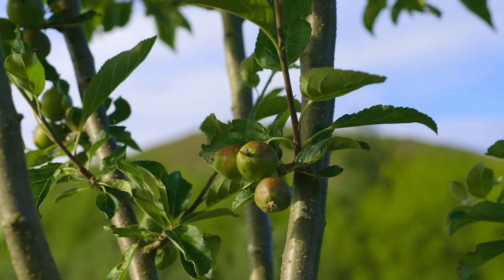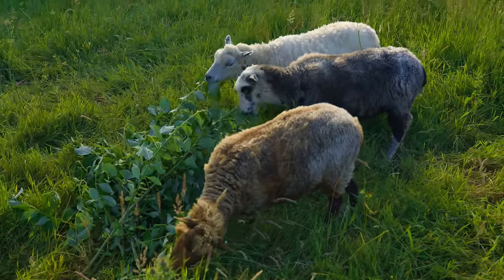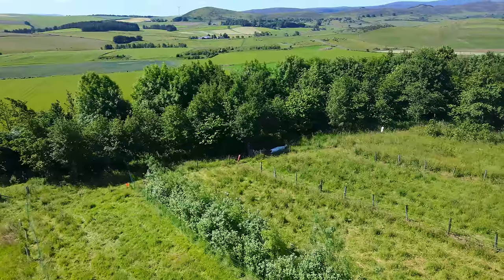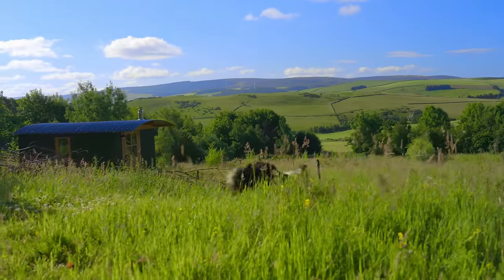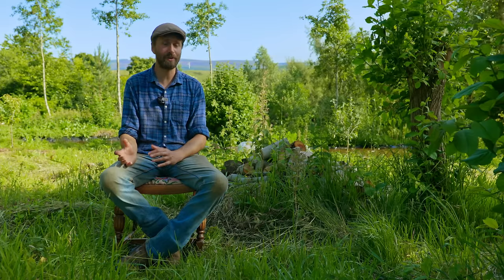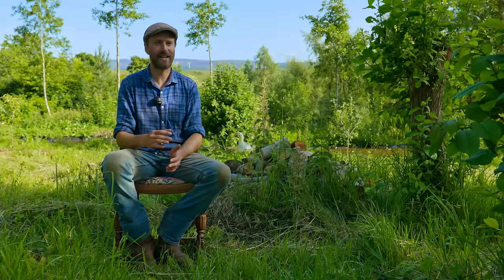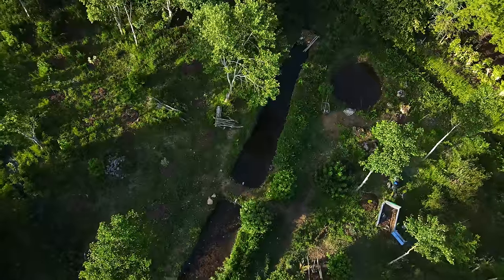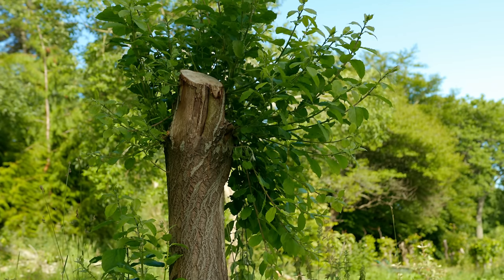The Incredible Benefits of Agroforestry on Small Farms | Introduction to Agroforestry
In this video, we visit James from@TapoNothFarm in Aberdeenshire, Scotland. Tap o' Noth is an incredible 8-acre agroforestry permaculture small farm that integrates crops and animals alongside perennial planting. By using inspiration from how this land would be if left fully to Nature, James and his partner Rosa are using that to their advantage to create a place that not only produces food and fuel, but also makes Nature a core part of their whole operation.

From watching this video you will learn exactly what Agroforestry is, how it benefits farmers, plenty of examples of types of Agroforestry in action and what is needed to help make this amazing method more common in our food system. Agroforestry is a core element of Regenerative Agriculture.

Regenerative Films aims to share the stories of people and projects that are regenerating ourselves, our soils, and our communities.